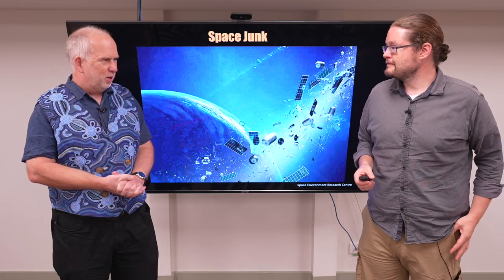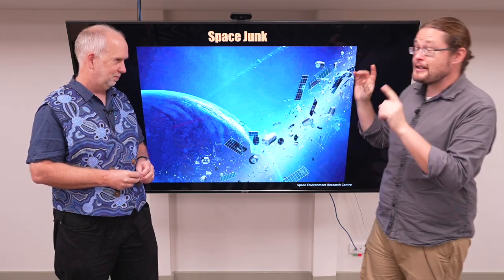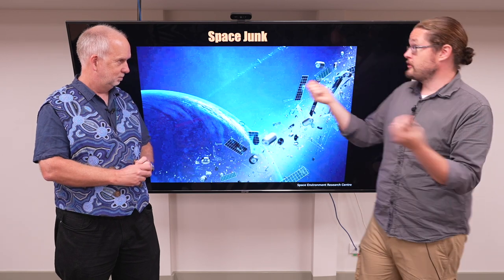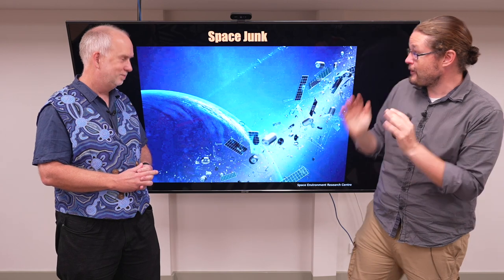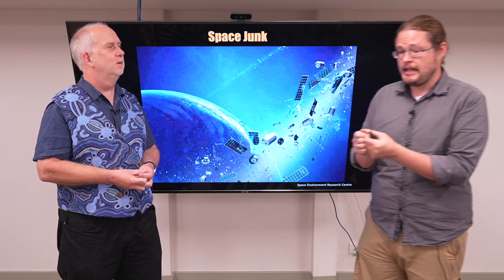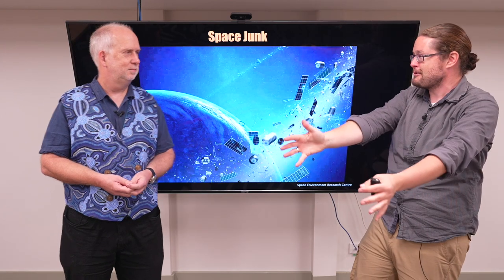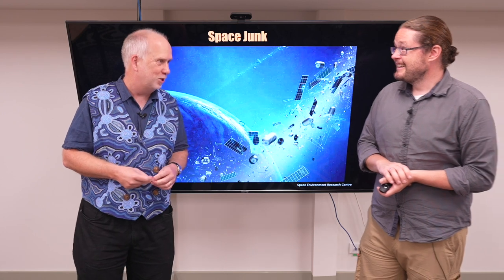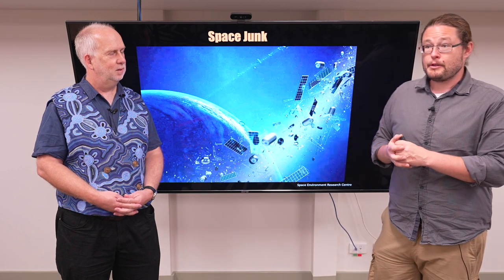Space V10.1 What is Space Junk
What do we mean by space junk and all the stuff that is up in space?